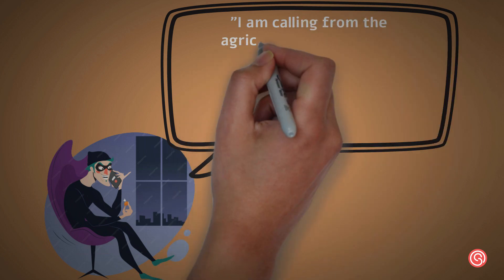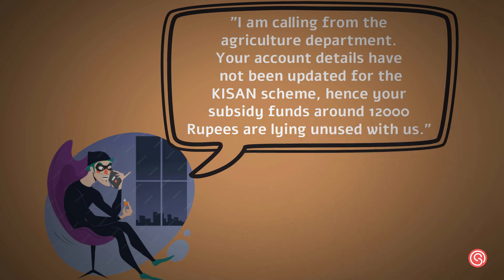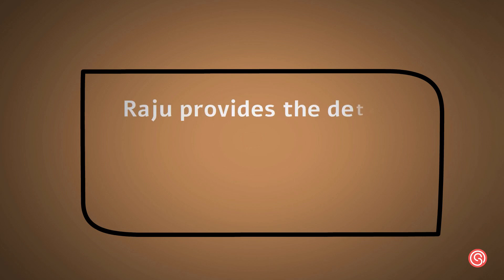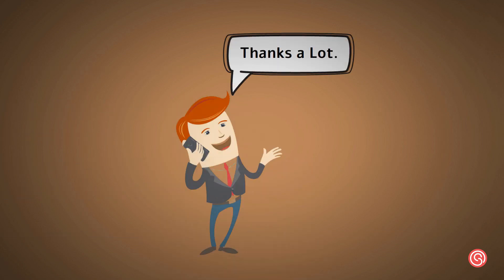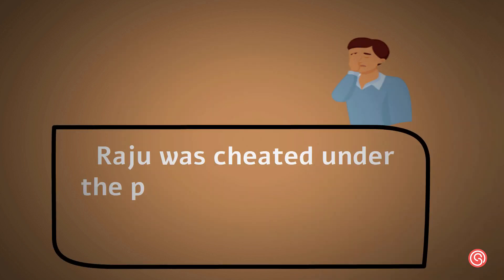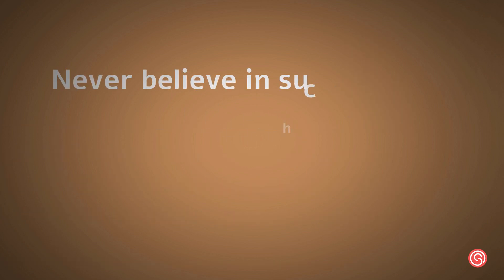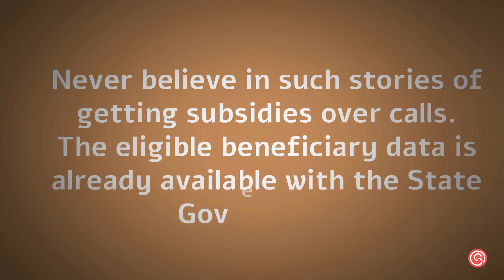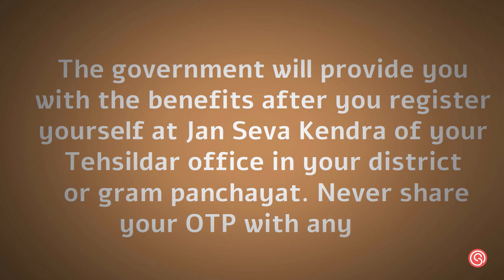RAJU & THE 40 THIEVES | EPISODE 22 - SOCIAL WELFARE SCHEME FRAUD | KARDEY INTANGES | ONESHELL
Welcome to our enlightening whiteboard animation video addressing a matter of great concern - "SOCIAL WELFARE SCHEME FRAUD." As society works towards collective well-being through various social welfare programs, it's crucial to be aware of potential scams that could undermine the very essence of these initiatives.

About the Video:
In this video, we'll shed light on the deceptive tactics employed by fraudsters targeting social welfare schemes, exposing their methods and empowering you to safeguard your rights and community interests. Your welfare matters, and we're here to equip you with the knowledge needed to navigate these situations securely.

Key Highlights:

    🤝 How Social Welfare Scheme Fraud Operates: Understand the common strategies used by scammers to exploit individuals and communities through fraudulent social welfare schemes, leading to potential loss of resources and trust.

    🚨 Recognizing Red Flags: Learn to identify warning signs and common characteristics of fake social welfare schemes, enabling you to spot potential scams and protect your community's interests.

    🛡️ Safeguarding Your Rights: Discover essential tips and best practices to verify the legitimacy of social welfare programs and ensure that your community benefits from genuine initiatives.

    🔍 Community Vigilance: Gain insights into fostering a sense of community vigilance, encouraging members to stay informed, report suspicious activities, and collectively protect against social welfare scheme fraud.

    💡 Empower Yourself: This video isn't just about raising awareness; it's about empowering you with actionable steps to fortify your understanding of social welfare programs and thwart the deceptive efforts of fraudsters.

Don't let "SOCIAL WELFARE SCHEME FRAUD" compromise the well-being of your community.

Stay informed, stay vigilant, and most importantly, prioritize the welfare of your community. 🤝🚨🛡️🔍